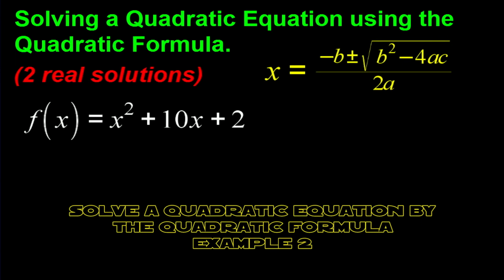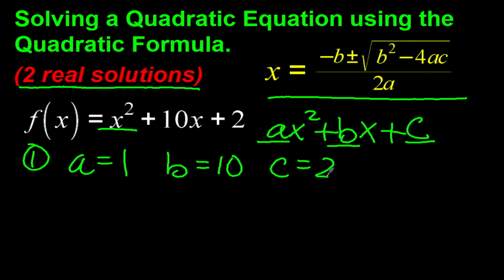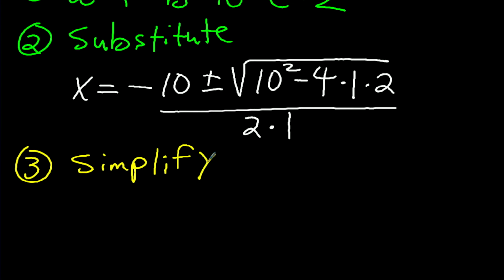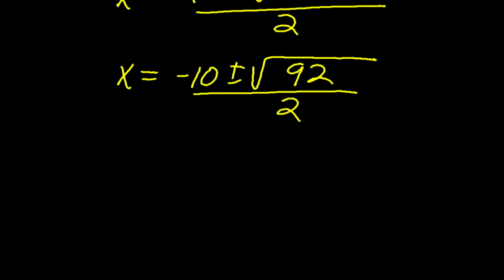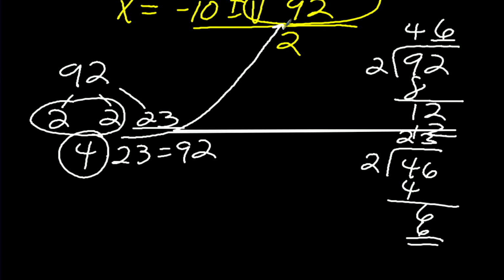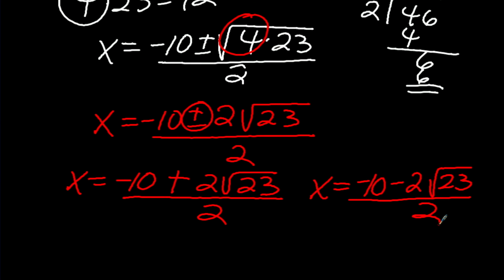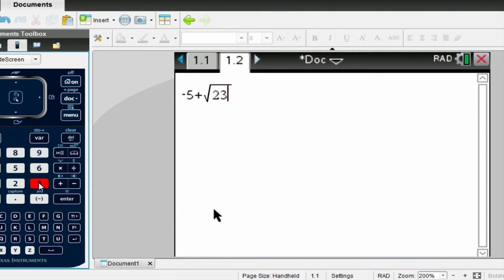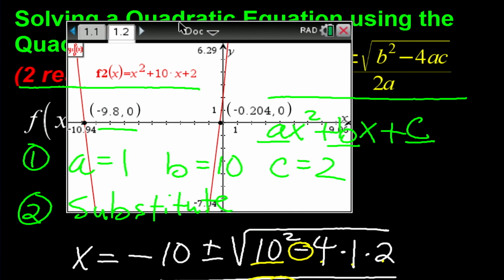Solve A Quadratic Equation By The Quadratic Formula - Example 2